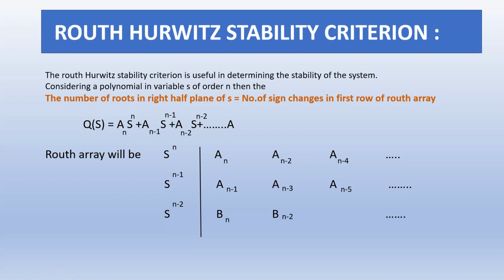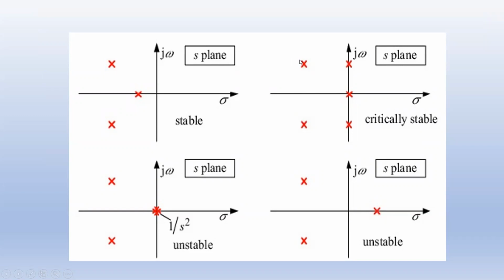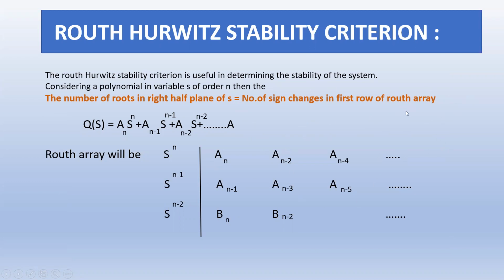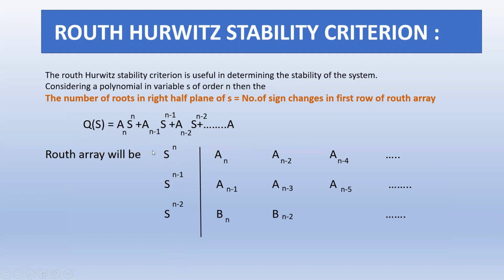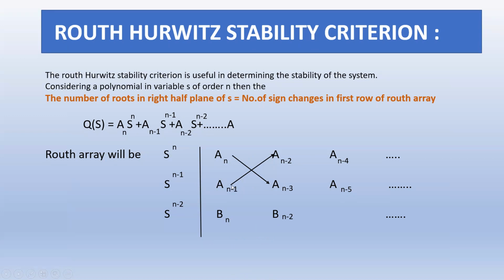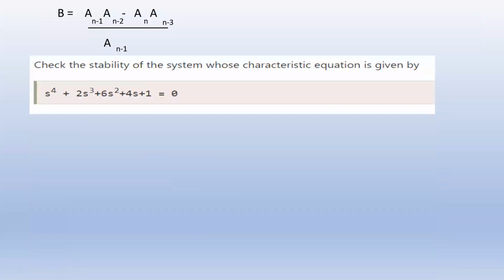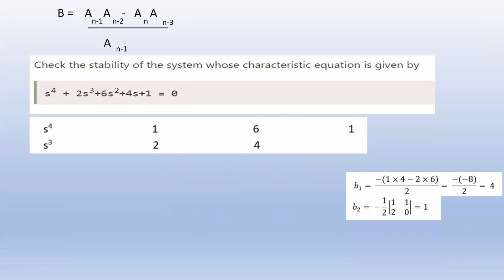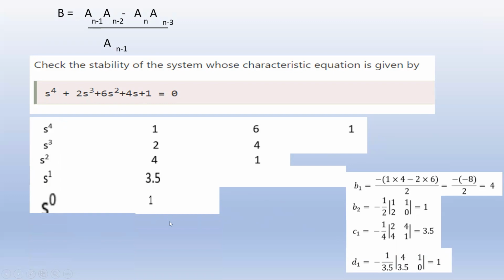33 ROUTH HURWITZ STABILITY CRITERION